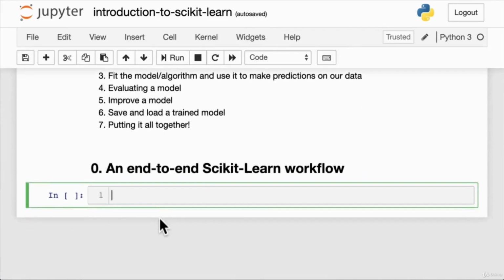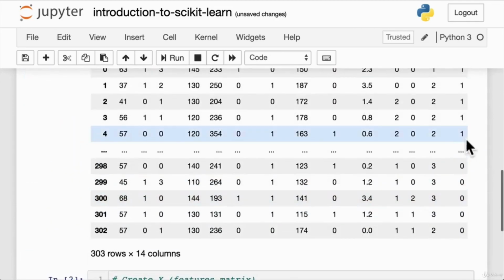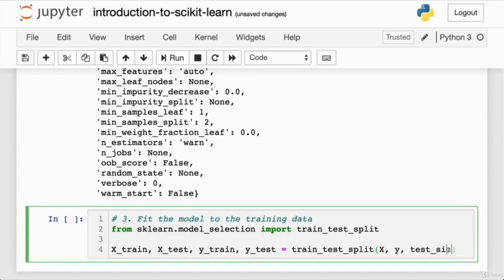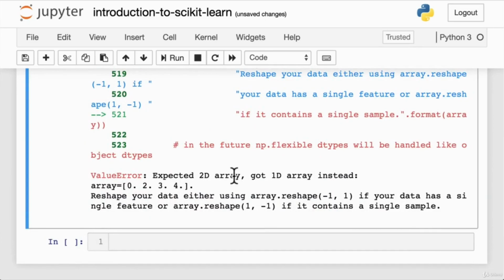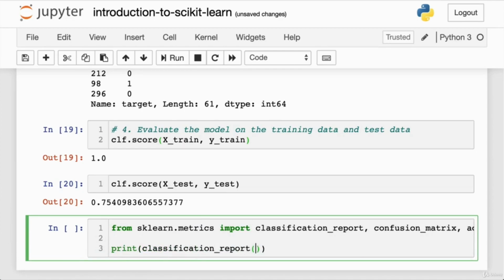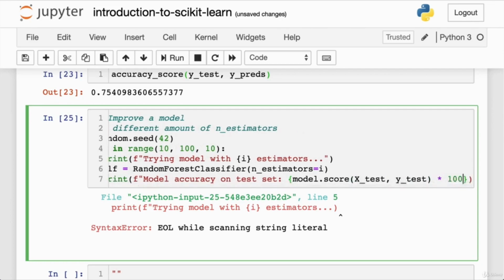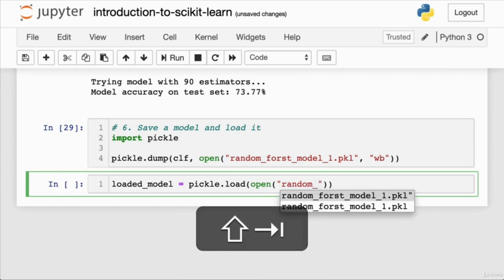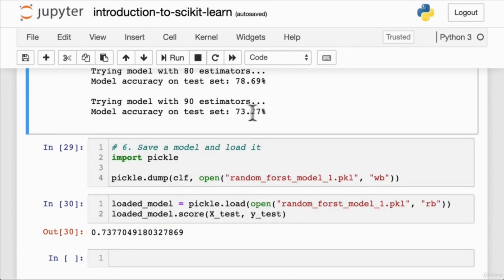Machine Learning in 7 days (Day 4): Scikit-learn Library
Scikit-learn is a popular and robust machine learning library with a vast assortment of algorithms and tools for ML visualizations, preprocessing, model fitting, selection, and evaluation.

Building on NumPy, SciPy, and matplotlib, Scikit-learn features a number of efficient algorithms for classification, regression, and clustering. These include support vector machines, rain forests, gradient boosting, k-means, and DBSCAN.